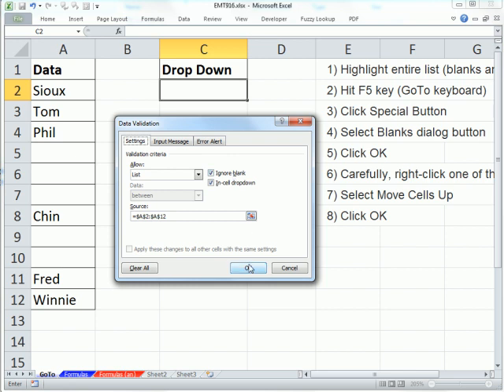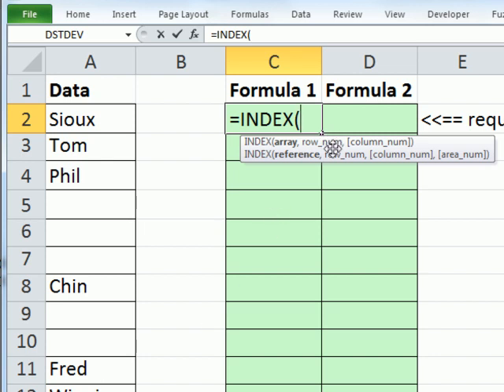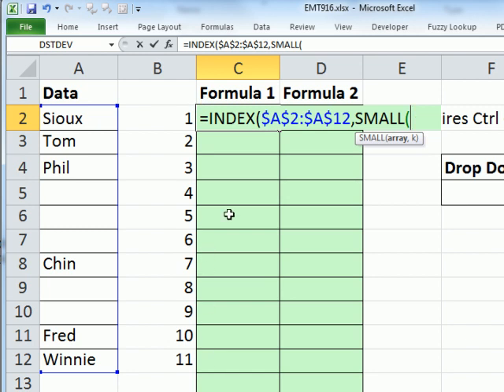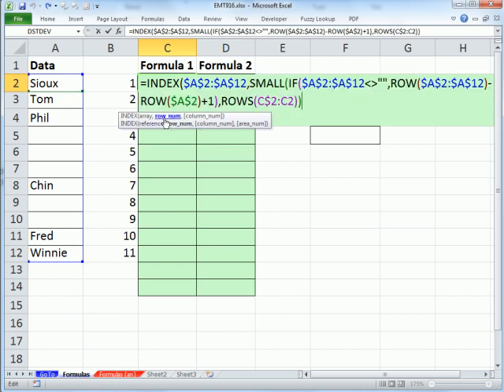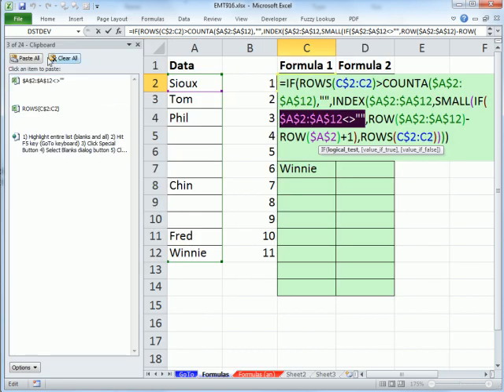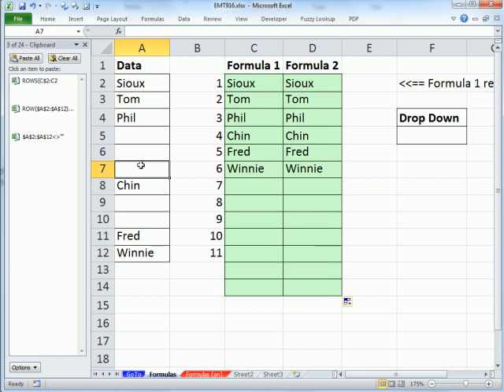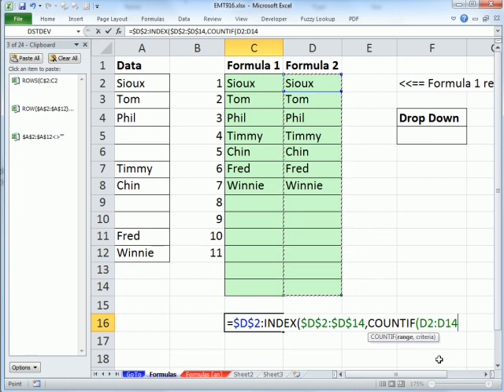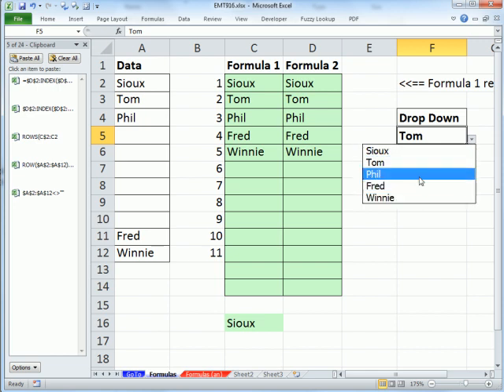Excel Magic Trick 916: Remove Blanks In Data Validation Drop Down List 5 Examples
3 examples of how to Remove Blanks In Data Validation Drop Down List 5 Examples:
1. Learn that "Ignore Blanks" Check Box does not remove blanks from list, but instead it avoids an error message when cell is empty
2. Remove Blanks from data set using: GoTo (F5), Special Button, Blanks, OK button, Right-Click and Delete Cells, Shift Up
3. Array Formula To Extract Data for Non-Empty Cells using the functions IF, ROWS, COUNTA, INDEX, SMALL, ROW and Comparative Operator NOT
4. Array Formula To Extract Data for Non-Empty Cells using the functions IF, ROWS, COUNTA, INDEX, AGGREGATE, ROW and Comparative Operator NOT
5. Create Dynamic Range Defined Name using INDEX and COUNTIF and the "One Or More Character" Criteria "?*"